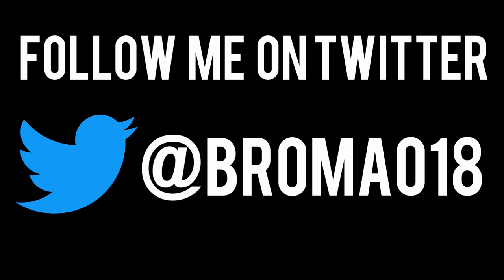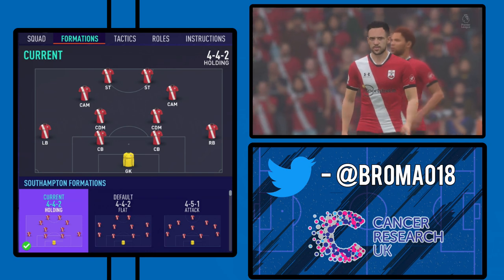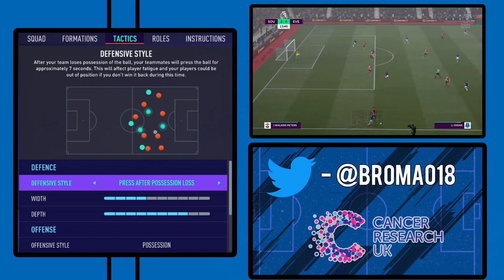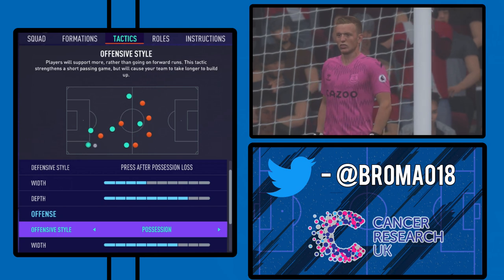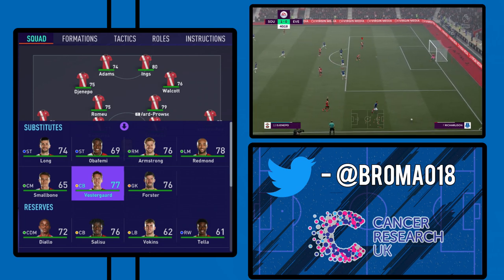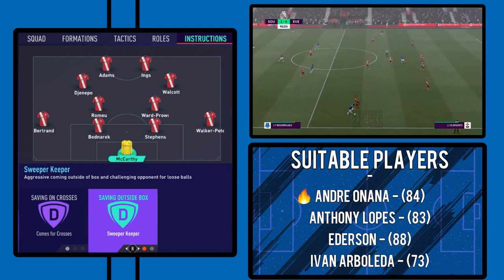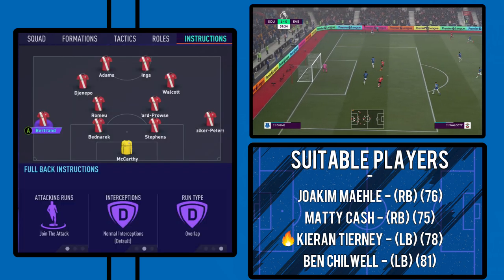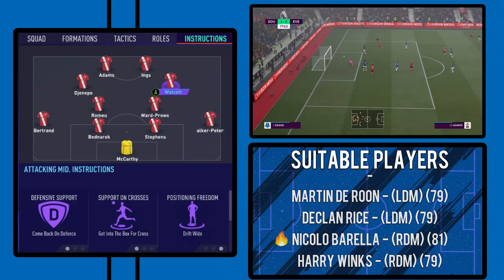Recreate Ralph Hassenhuttl's Southampton Tactics in FIFA 21 | Custom Tactics Explained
In this video, I show you how to recreate and adapt Ralph Hassenhuttl's Southampton system in FIFA 21.

Southampton are a very dynamic and fluid team in the way they play - and that has made them very enjoyable to watch in recent times.

Whilst it can be seen as a 4-4-2, lots of positions are flexible. During some games, players will drift into other areas and positions as part of a constantly moving shape.

In possession, Hassenhuttl's team are very balanced. They are able to play through the thirds both when playing against a high press or a low block. However, they can also put the ball into space in behind for their pacey attackers to run onto.

Out of possession, Southapton employ a counter-press after losing the ball in order to win it back quickly. If they fail to do so, then they will regain their shape and form a mid-block. They will then look to press again when one of the strikers, usually Danny Ings, instigates it.

Kontinuum - Aware
JJD - Adventure
Kontinuum - First Rain
Nixus - Rapture